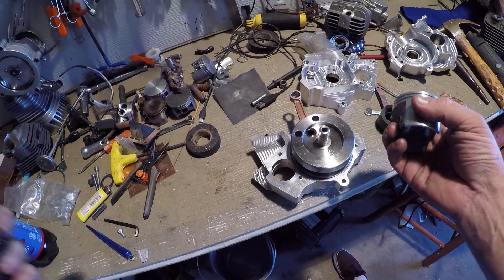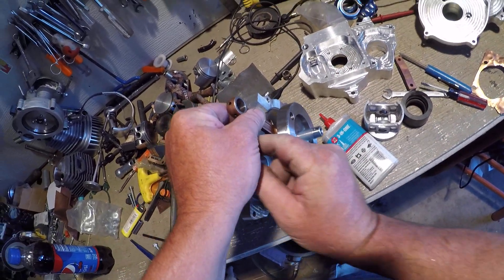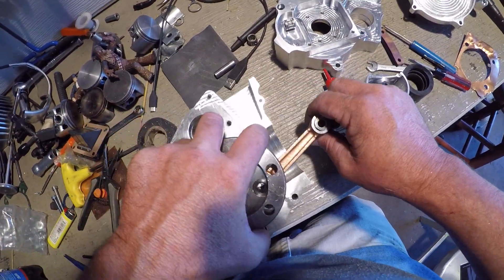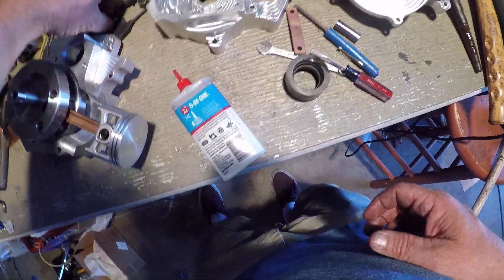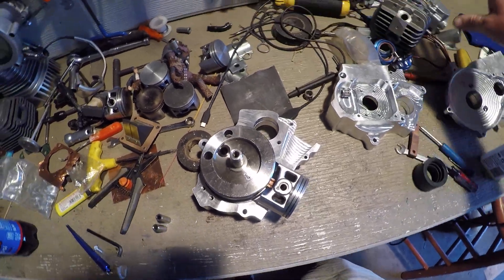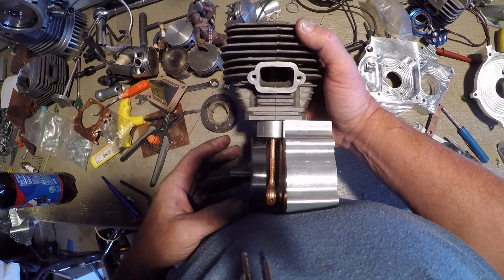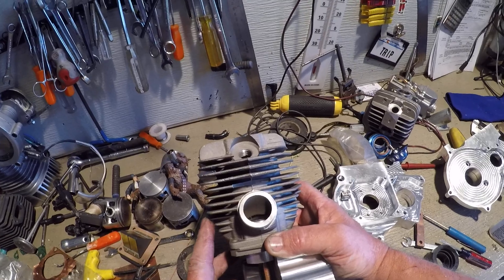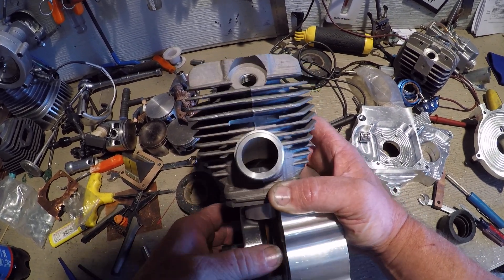measuring stihl ms660 56mm cylinder on a billet case. mz 44mm crank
looks like 9mm deck lowering